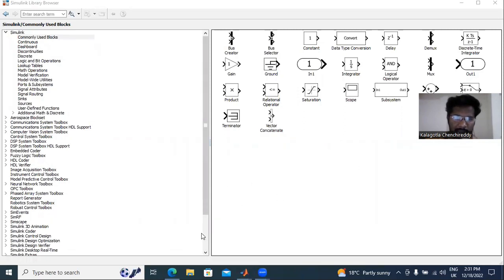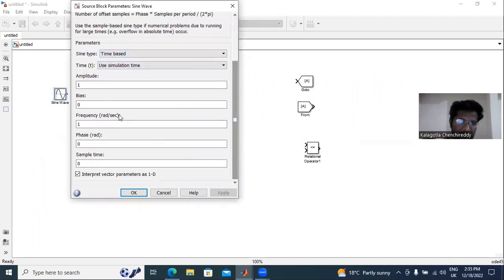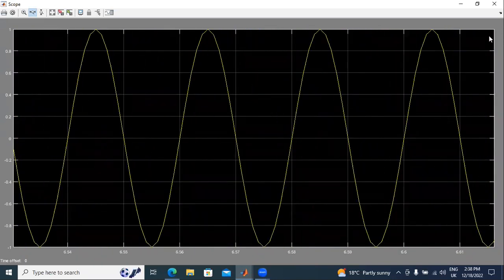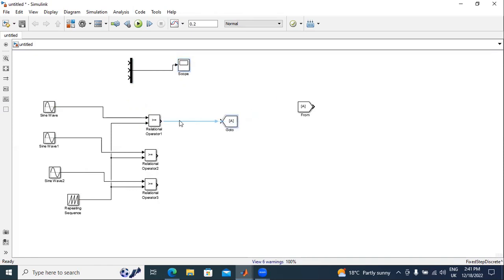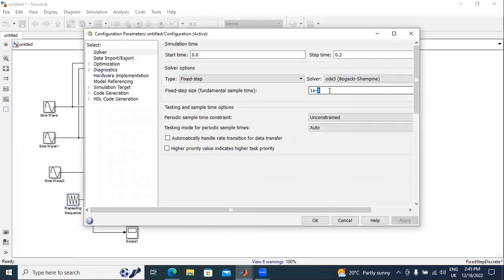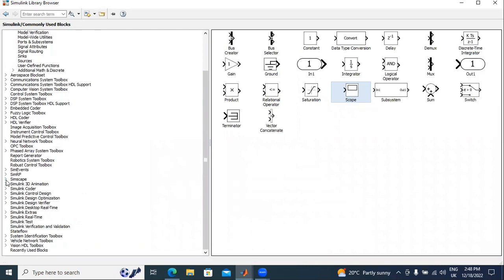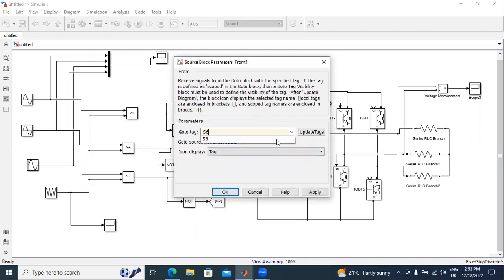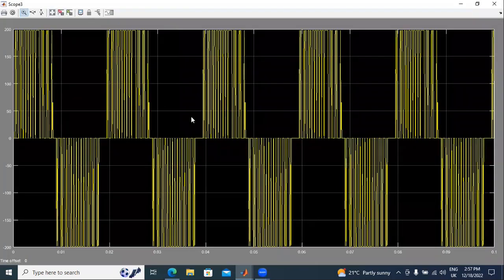Sinusoidal Pulse Width Modulation (SPWM) design MATLAB/Simulink